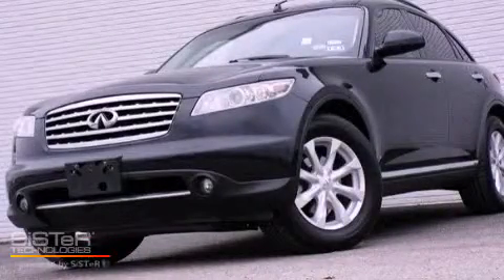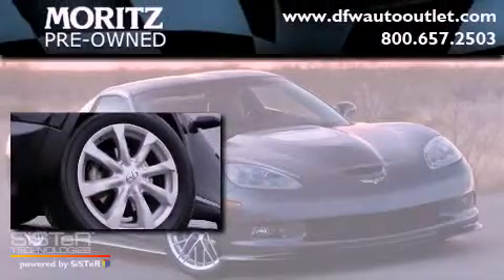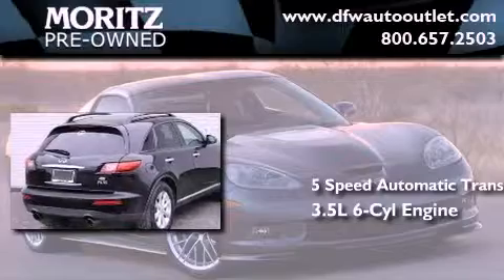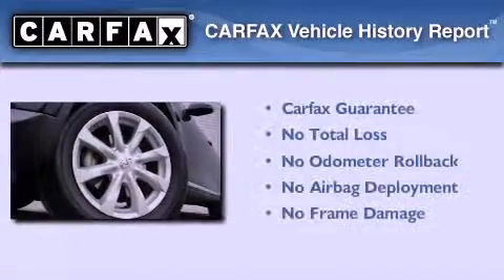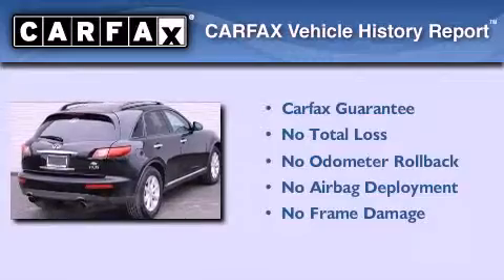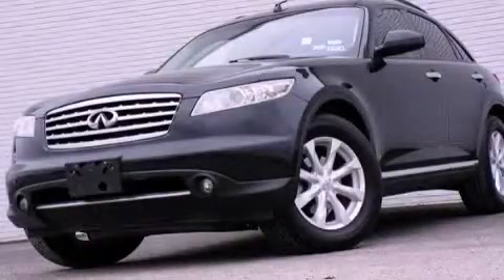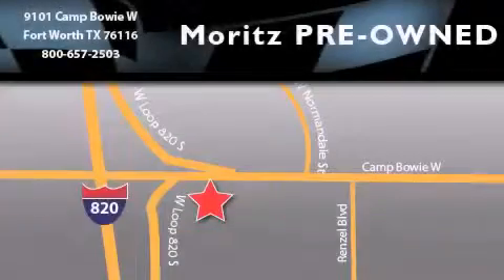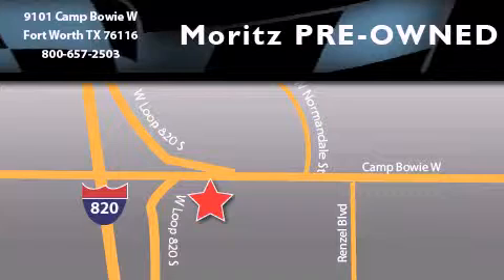2006 Ft. Worth TX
Year : 2006
 Make :
 Model :
 Engine : Gas V6 3.5L/
 Trans . : Automatic
 Exterior : Black Obsidian
 Miles : 84,438

 Preowned 2006             Ft Worth TX